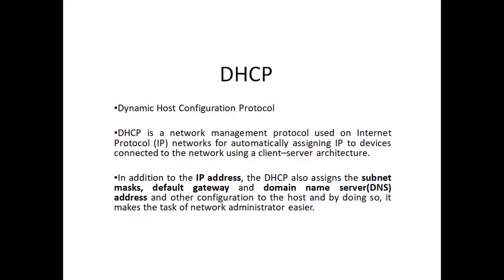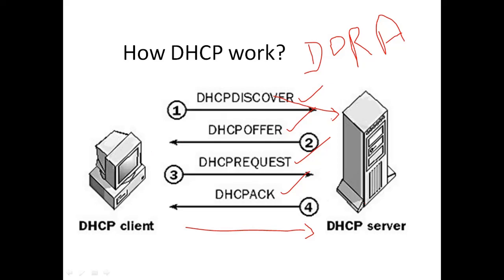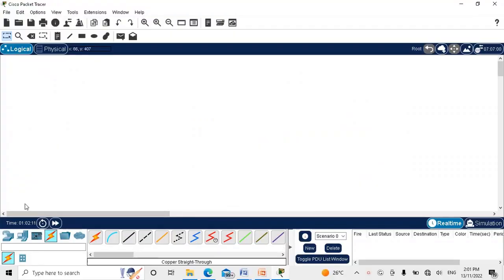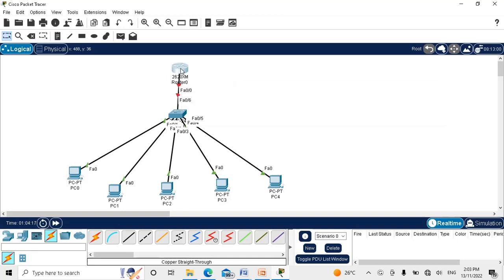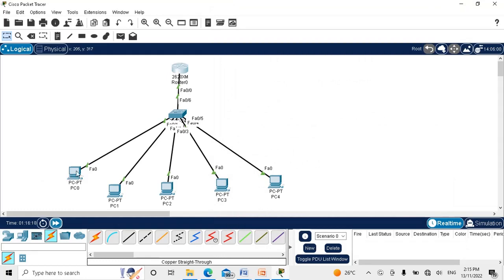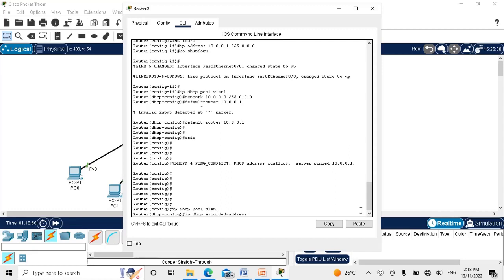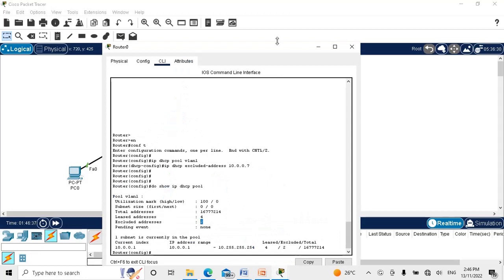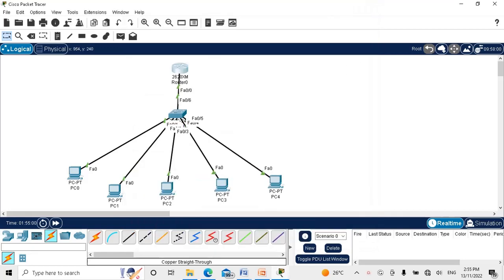Lab 4.1: DHCP configuration in single Vlan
DHCP configuration
1) Create topology
2) Turn on the interface that is connected to the switch
3) Apply ip dhcp pool
ip dhcp pool (name)
network (ip class) (subnet mask)
default-router (Gateway ip)